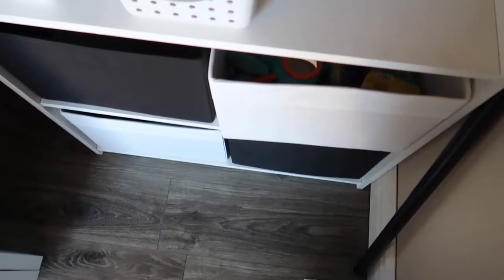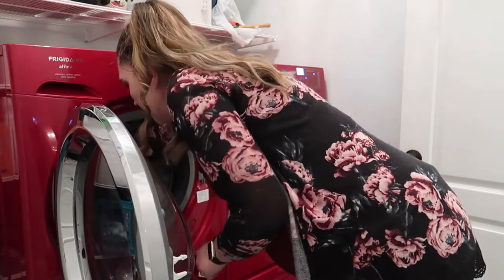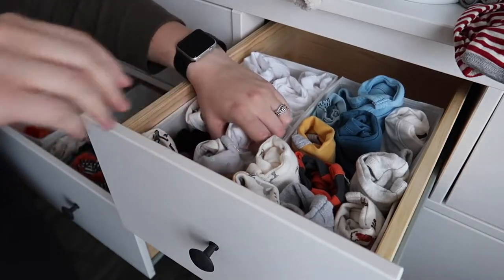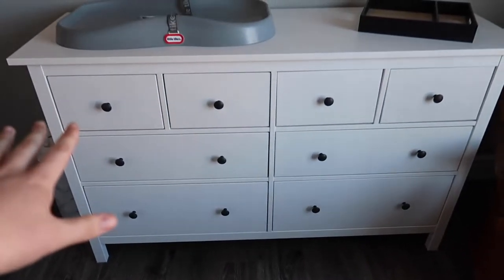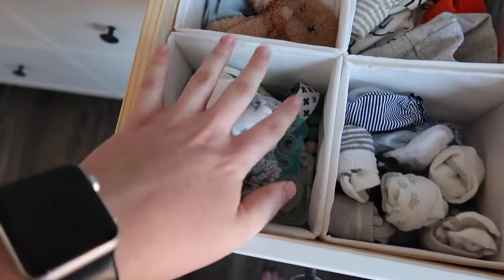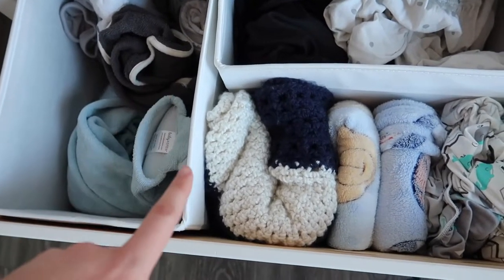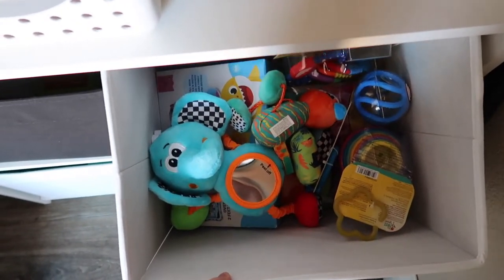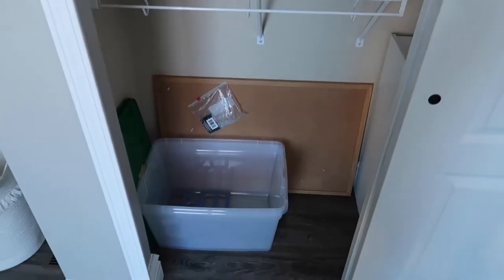NURSERY ORGANIZATION || How I organized my IKEA Dresser and closet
I worked on a ton of nursery organization that I want to share! I have the Hemnes IKEA dresser and used the IKEA organizers. The closet is just starting to get organized. And I cleaned all his 0-3 month clothes.

Velvet baby hangers

Baby activity center

We're starting our family February 25th. Join the journey!